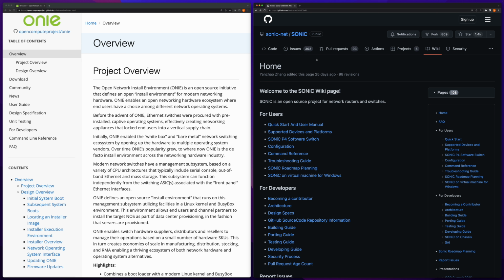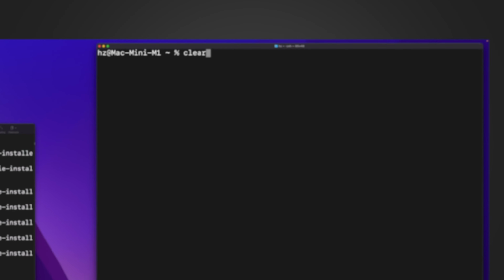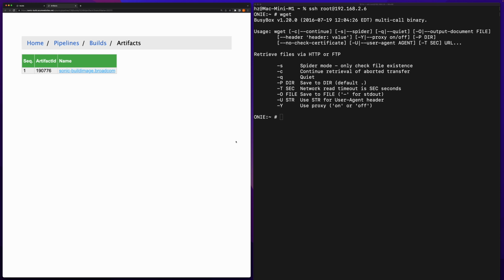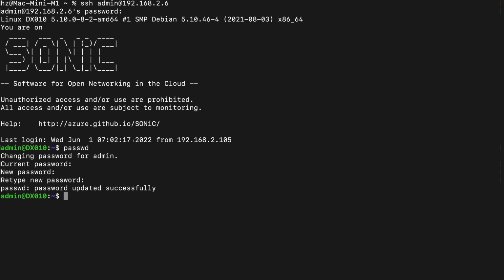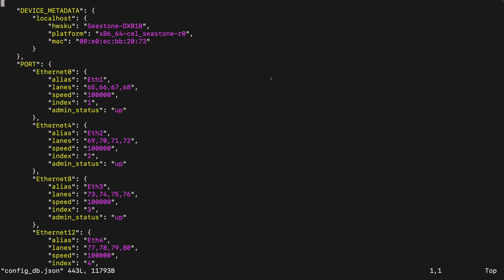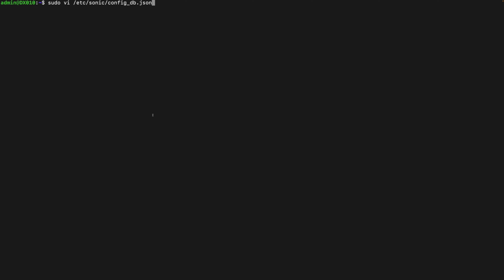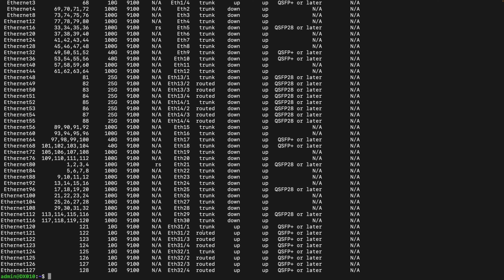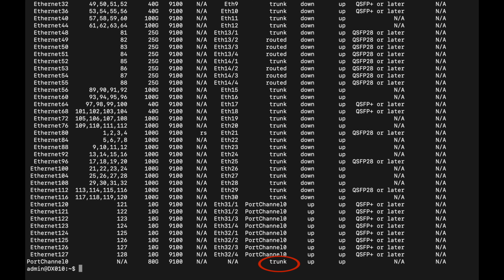Celestica Seastone DX010, 32-Port 100G QSFP28 Onie Switch - Initial Setup With SONiC